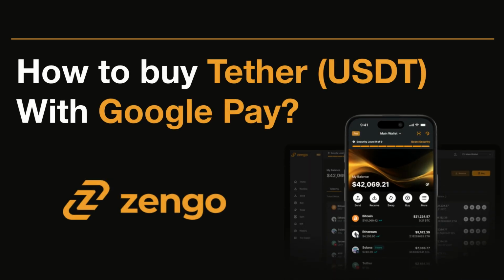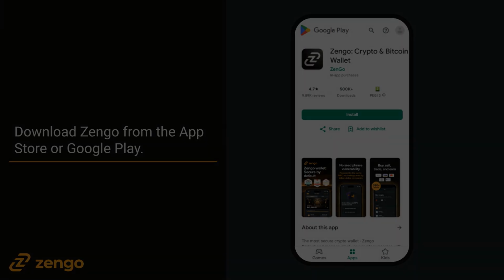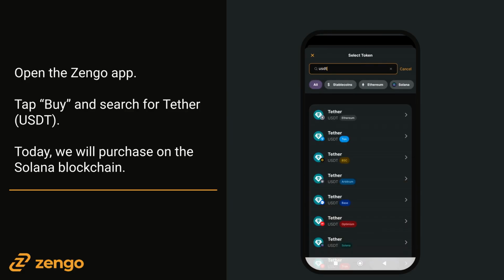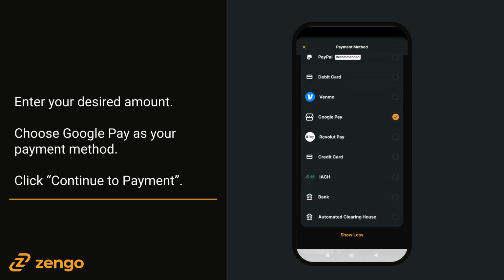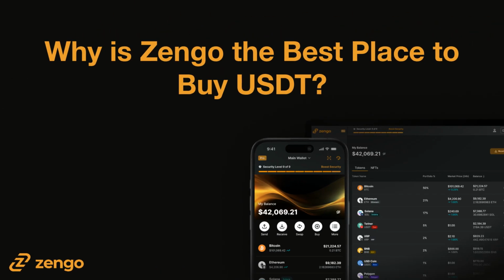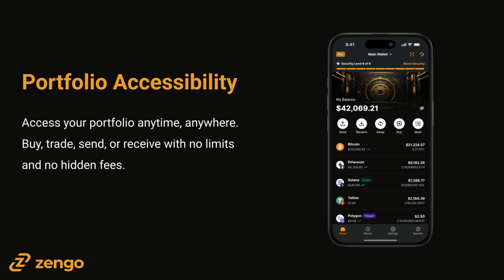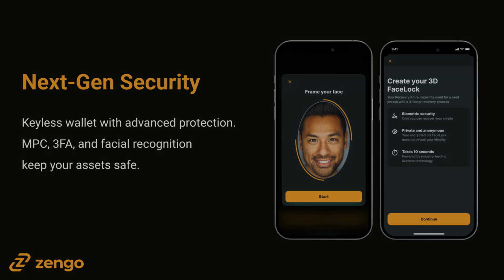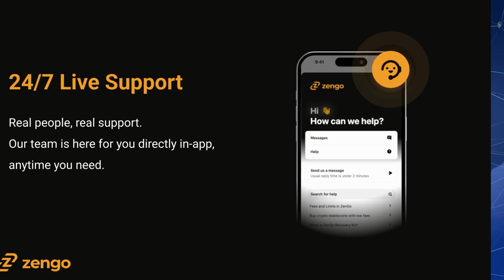How to Buy USDT with Google Pay Instantly and Securely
Buy Tether (USDT) instantly using Google Pay with Zengo’s secure payment flow.
This step-by-step guide shows how to easily and safely purchase USDT directly through the Zengo app using Google Pay.

Video Chapters:
0:00 - How to Buy USDT with Google Pay
0:52 - Why is Zengo the Best Place to Buy USDT
1:29 - FAQ: Buying USDT with Google Pay